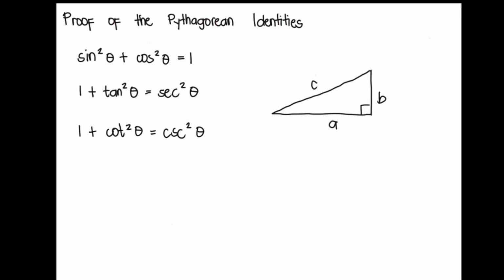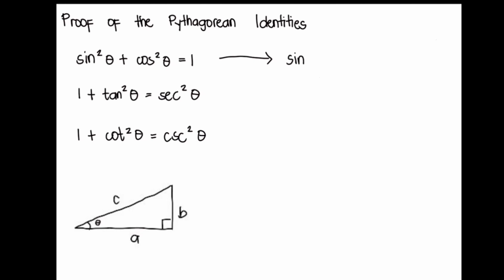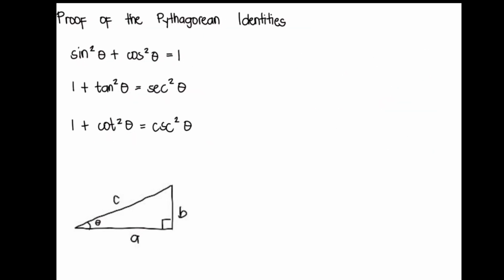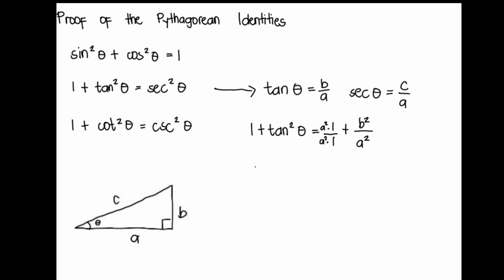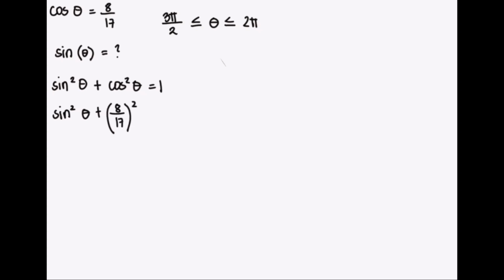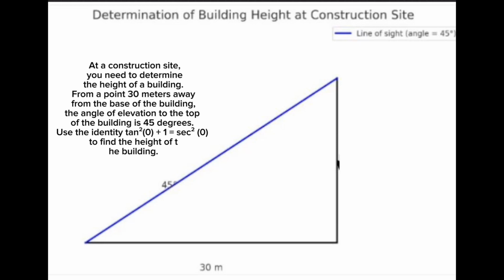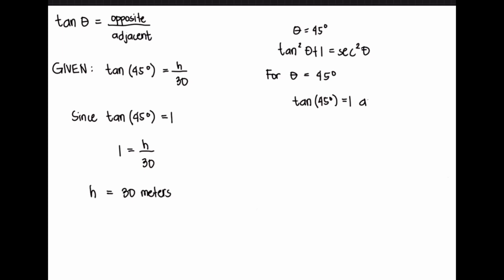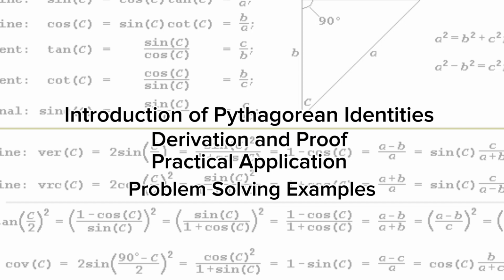Exploring Pythagorean Identities : Derivation and Real-World Applications